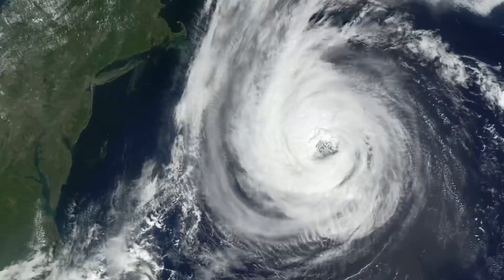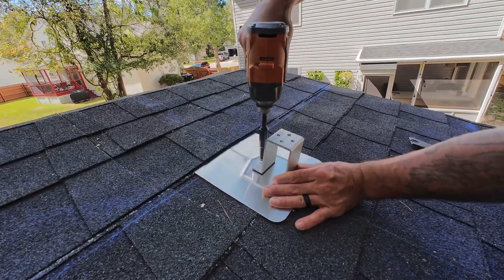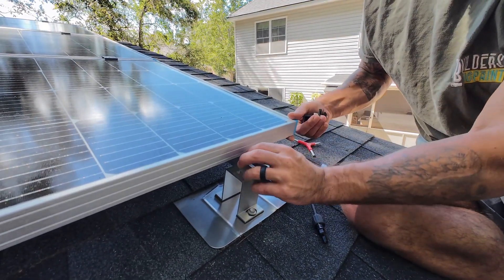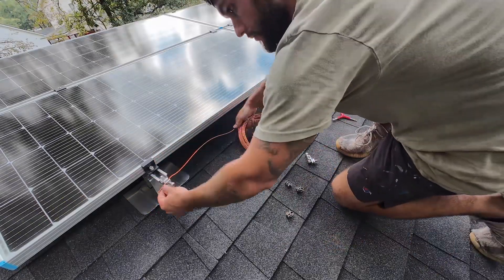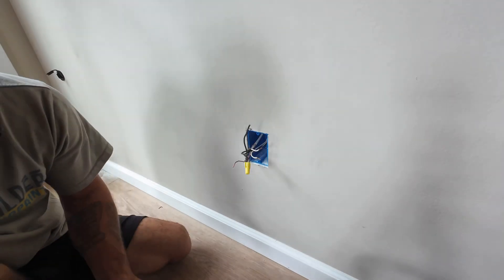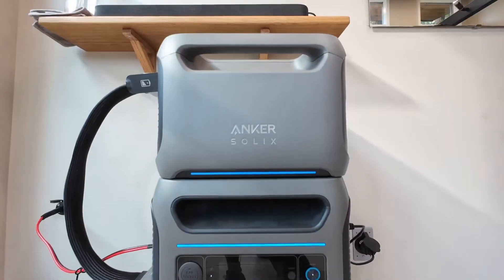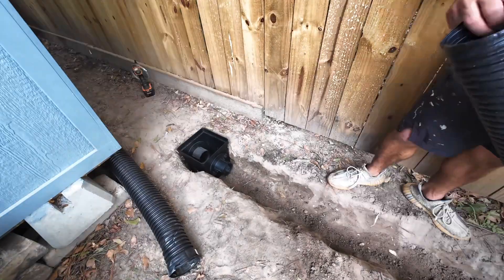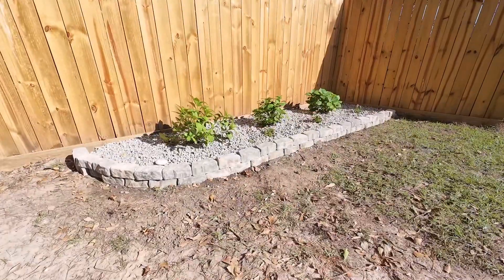How to install Solar Panels On A Tiny Home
Shop Anker’s best Fall Prime Day deals! Save up to $2,998 on Anker SOLIX F3800 and its bundles.
and enjoy unprecedented discounts!

In this video we show you the step by step process on how to install permanent solar panels on a roof and wire them to an Anker SOLIX F3800 unit.

Solar Panels
Solar Crimper Tool
Solar Wires
Solar Wire Socket Outlet
Male Outlet
Solar Gland/Junction Box
Solar Panel Connectors